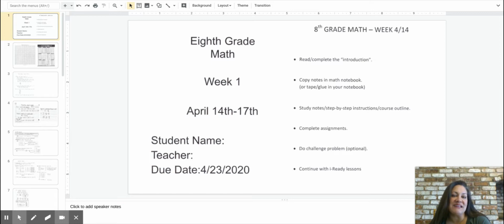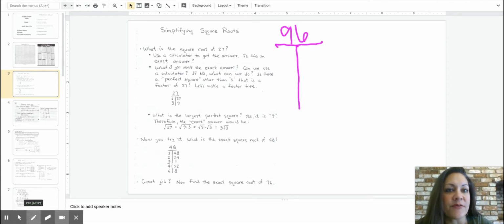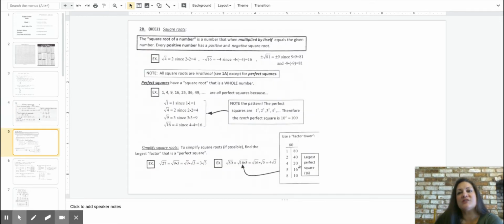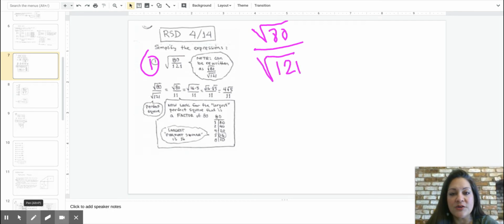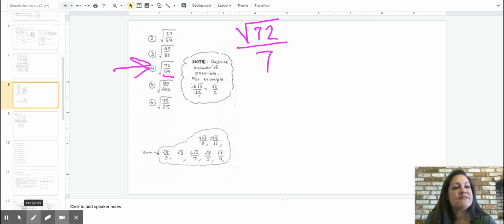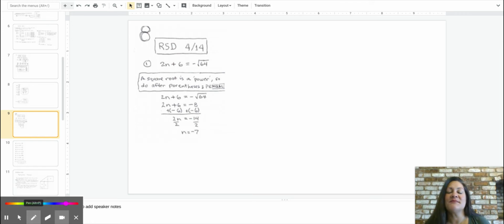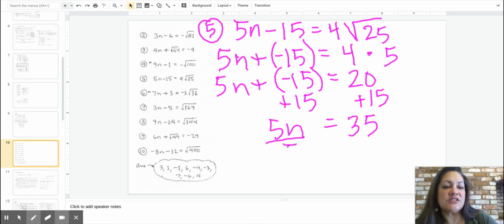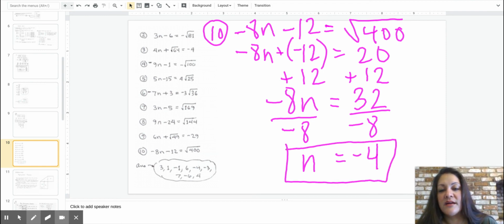Square Roots_Math Week 1 Part 1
For the week of April 14-17, 2020; Week 1 Part 1